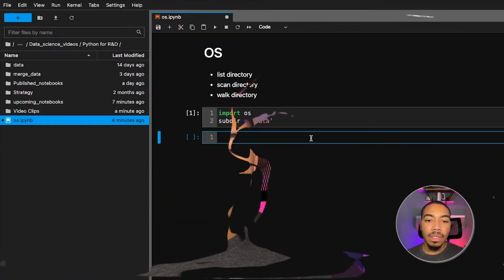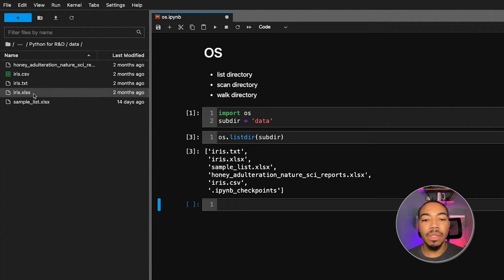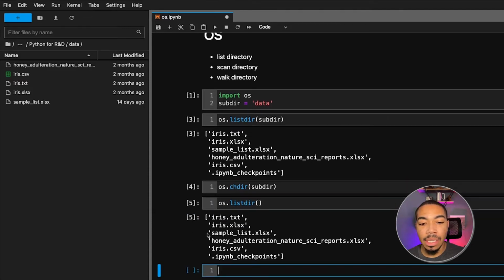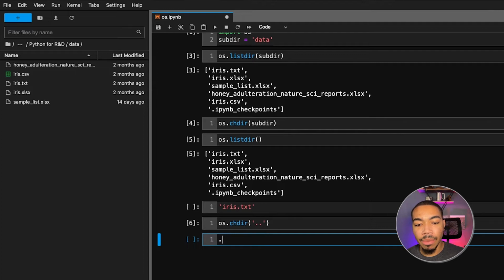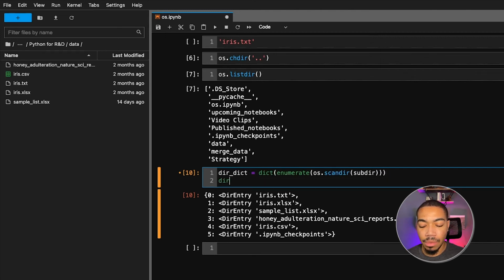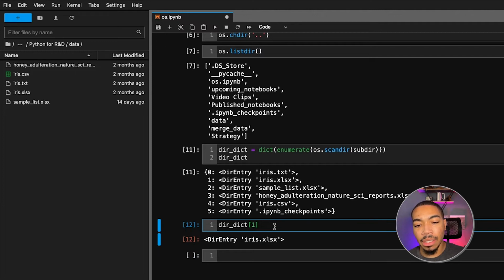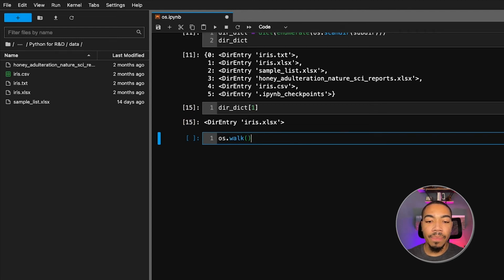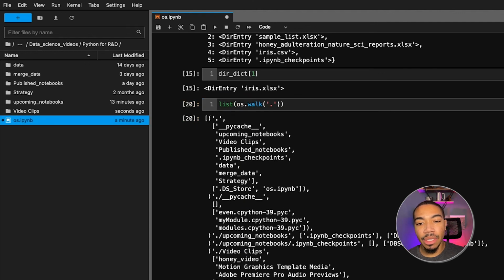How to use OS module to quickly locate files!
Streamline Your Data Analysis Projects with Python's OS Module: A Comprehensive Guide to os.listdir, os.scandir, os.chdir, and os.walk. Accessing files is often the starting point of any data analysis project, but navigating the OS module in Python can be overwhelming. In this video, you'll learn how to simplify the use cases for the most common methods - os.listdir, os.scandir, os.chdir, and os.walk. This tutorial breaks down the documentation and provides clear and concise examples, making it easy for you to get started with the OS module in no time. Whether you're a beginner or an experienced data analyst, this video will be a valuable resource in your toolkit.